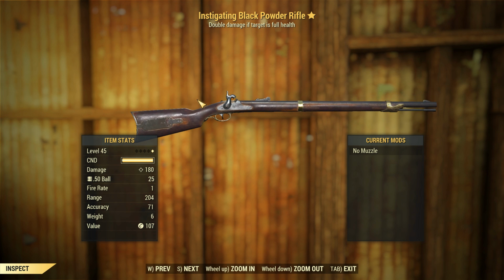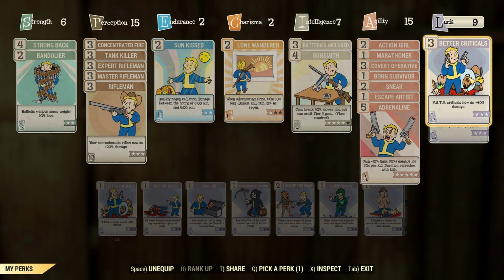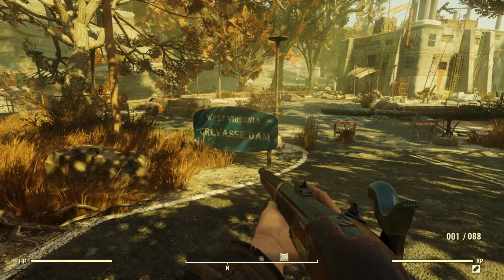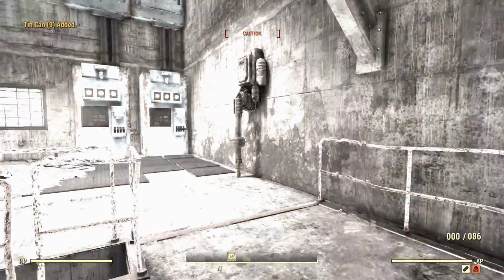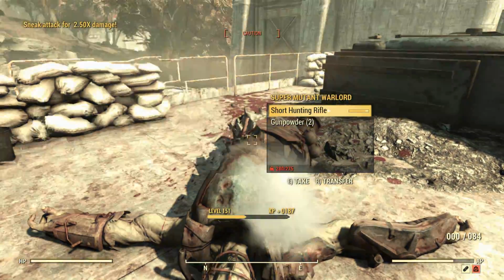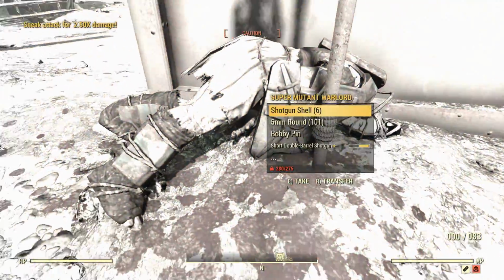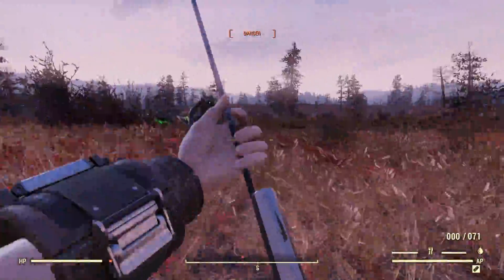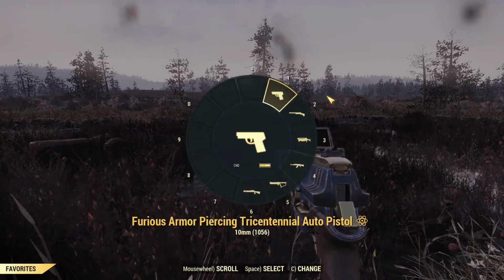Fallout 76: Weapon Spotlights: Instigating Black Powder Rifle (Mod)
Where are all the bats? Did I kill them all already?

I'm giving this away for free if interested